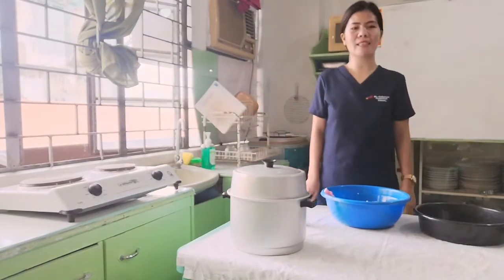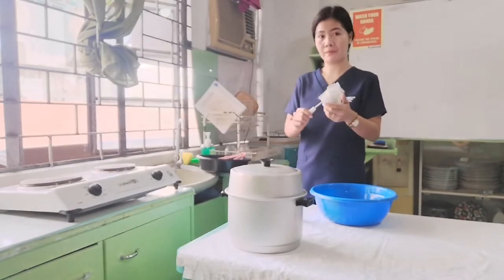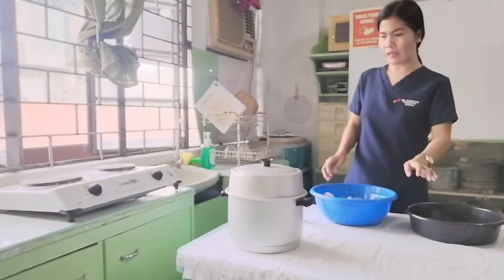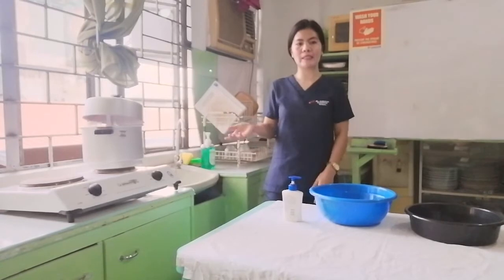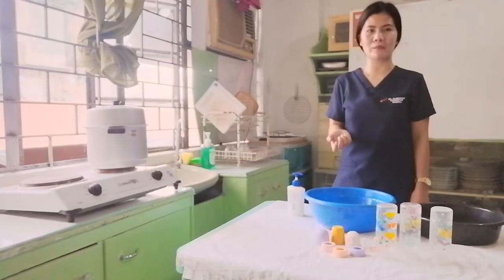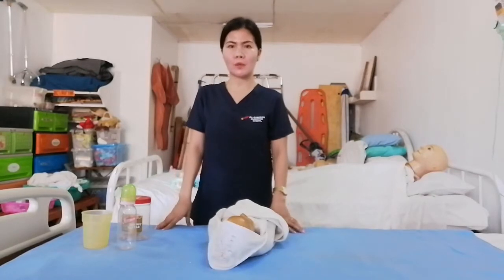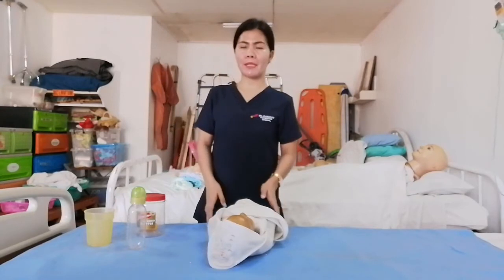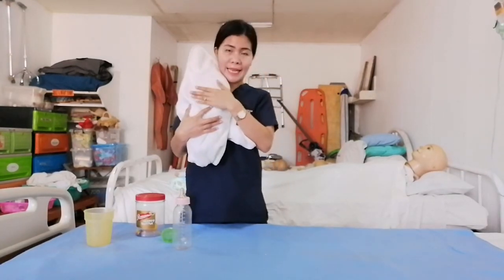STERILIZATION (wet method) and PROPER WAY OF FEEDING A BABY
CHILD CARE